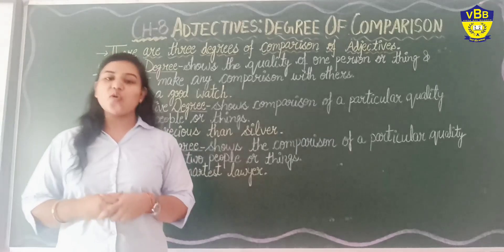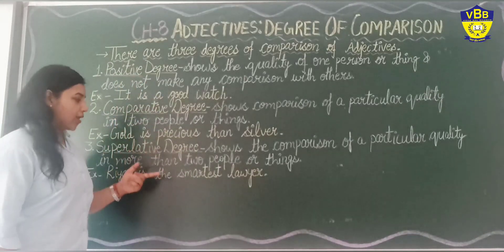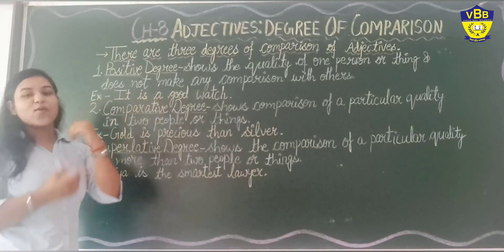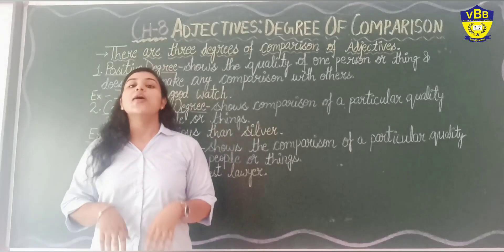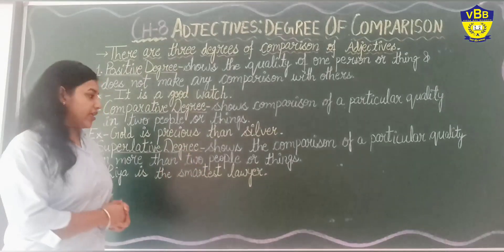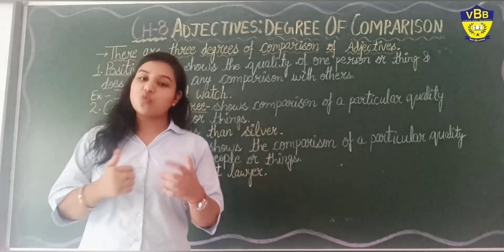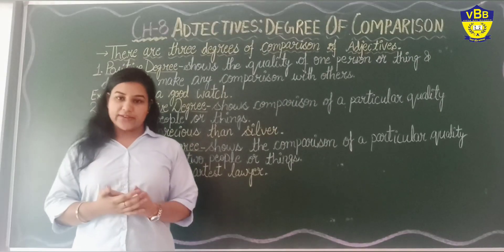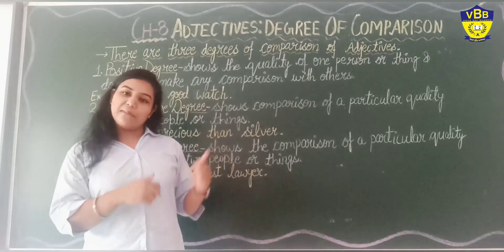ADJECTIVES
Teacher of VBB explaining describing words in this video.